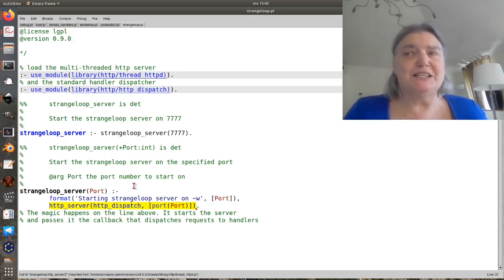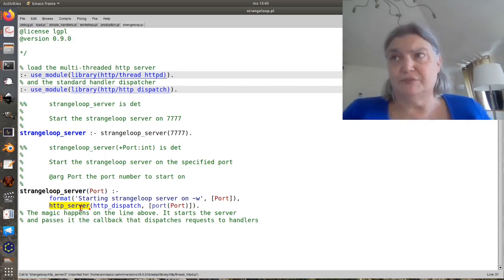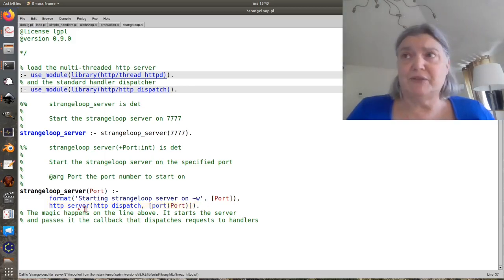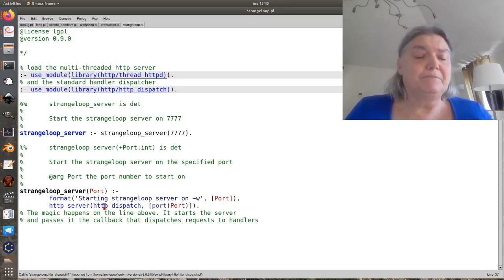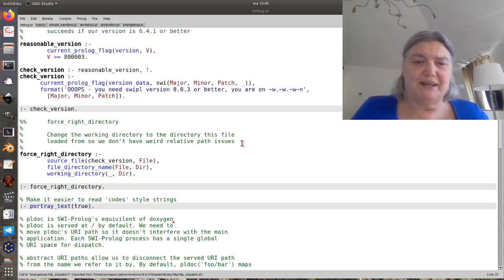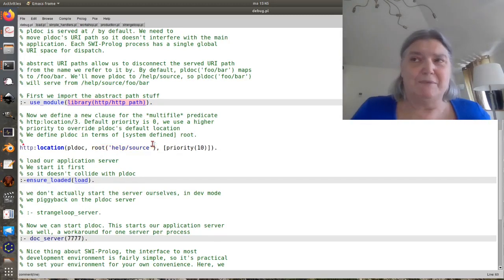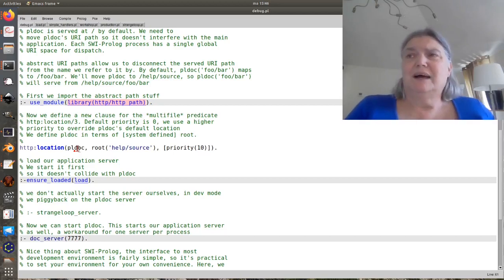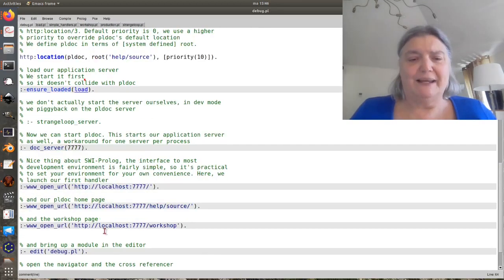Prolog Web Framework - Episode 1 - Introduction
Episode 1 of Prolog Web Framework
Based on the workshop I gave in 2013 at Strange Loop